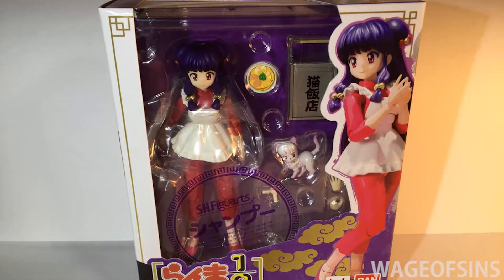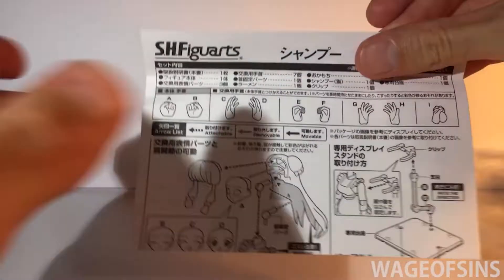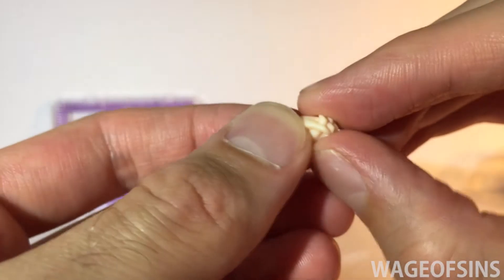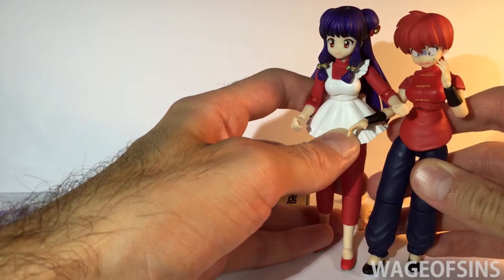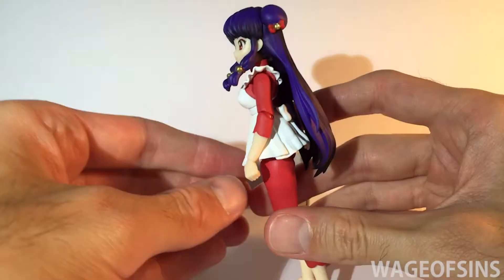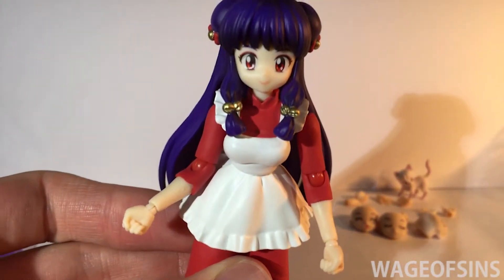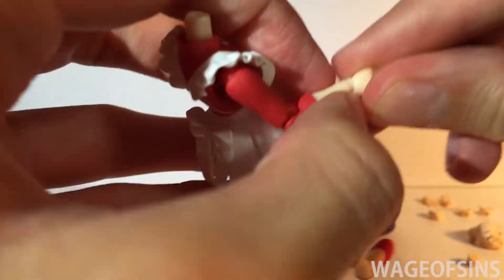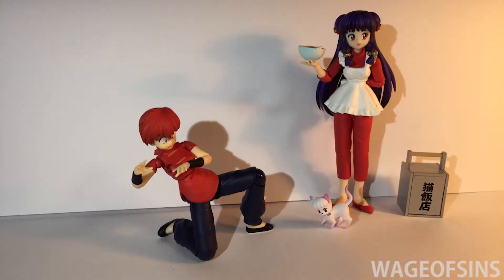S.H. Figuarts Ranma 1/2 (らんま 1/2) Shampoo - It Figures!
Today I review the newest installment in the S.H.Figuarts line of Ranma 1/2 figures, Shampoo!

☆You can also visit GameandMaim for my Gaming and Anime review videos☆

You can also check out my It Figures! tumblr page to see photos and other figure reviews

"Ranma ½ (Japanese: らんま 1/2) is a Japanese manga series written and illustrated by Rumiko Takahashi. It was serialized in Weekly Shōnen Sunday from September 1987 to March 1996, with the chapters collected into 38 tankōbon volumes by Shogakukan. The story revolves around a teenage boy named Ranma Saotome who has trained in martial arts since early childhood. As a result of an accident during a training journey, he is cursed to become a girl when splashed with cold water, while hot water changes him back into a boy. Throughout the series Ranma seeks out a way to rid himself of his curse, while his friends, enemies and many fiancées constantly hinder and interfere.

Ranma ½ has a comedic formula and a sex-changing main character, who often willfully transforms into a girl to advance his goals. The series also contains many other characters, whose intricate relationships with each other, unusual characteristics, and eccentric personalities drive most of the stories. Although the characters and their relationships are complicated, they rarely change once they are firmly introduced and settled into the series.

The manga has been adapted into two anime series created by Studio Deen: Ranma ½ and Ranma ½ Nettōhen (らんま½ 熱闘編), which together were broadcast on Fuji Television from 1989 to 1992. In addition, they developed 12 original video animations and three films. In 2011, a live-action television special was produced and aired on Nippon Television. The manga and anime series were licensed by Viz Media for English-language releases in North America. Madman Entertainment released the manga, part of the anime series and the first two movies in Australasia, while MVM Films released the first two movies in the United Kingdom. The Ranma ½ manga has over 53 million copies in print in Japan. Both the manga and anime are cited as some of the first of their mediums to have become popular in the United States." - Via Wikipedia